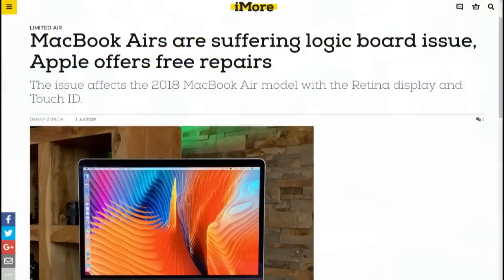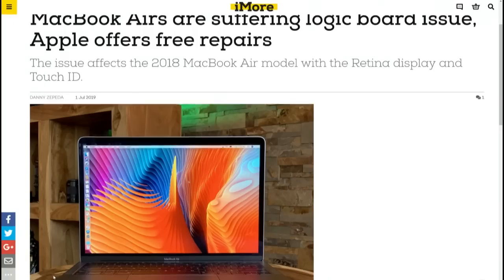MacBook Air Logic Board Failures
Apple is offering repairs for a limited number of busted MacBook Air laptops.